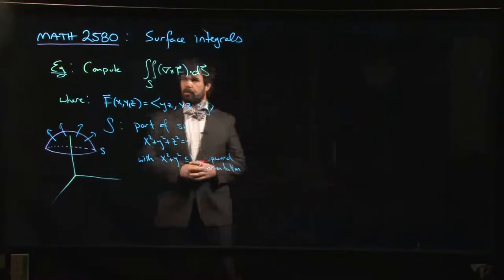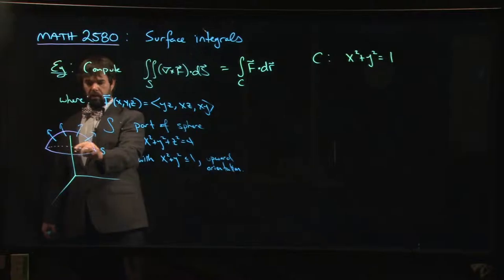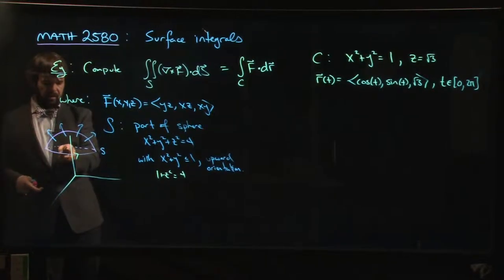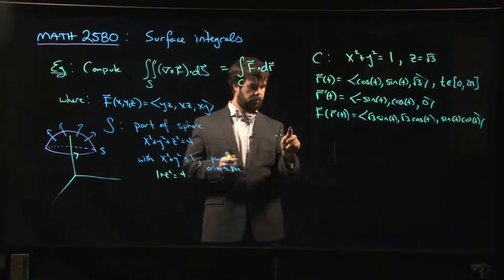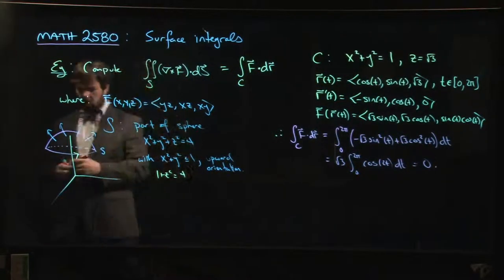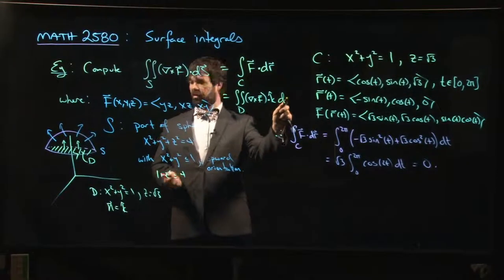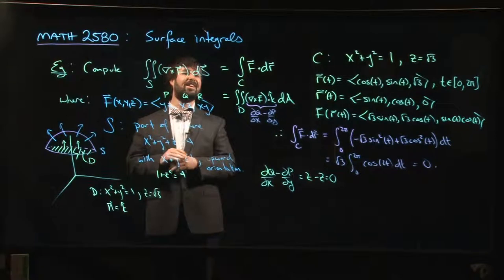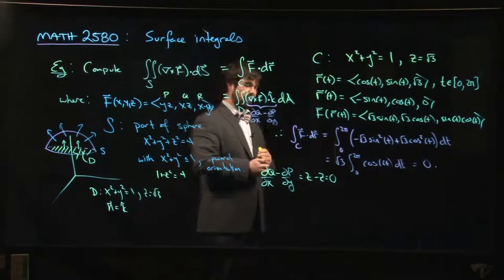Using Stokes' Theorem: Example 2